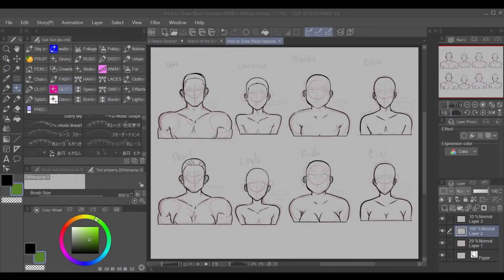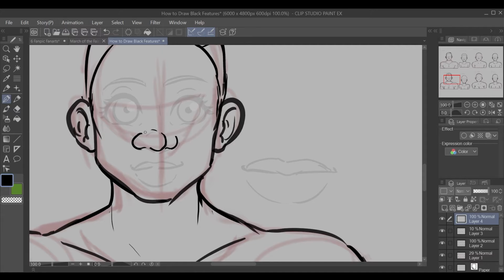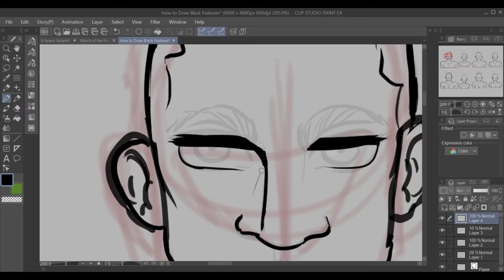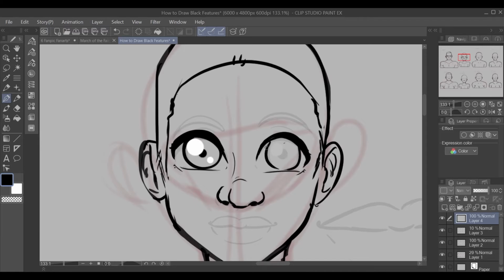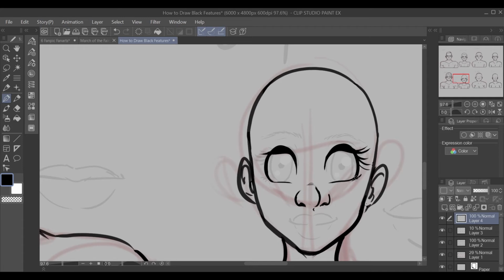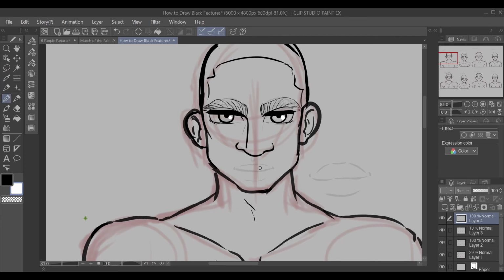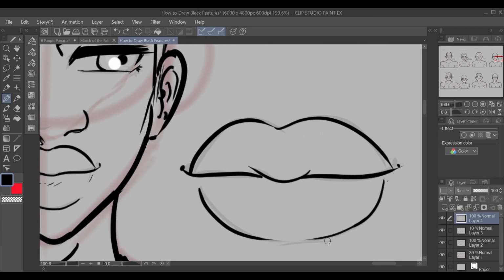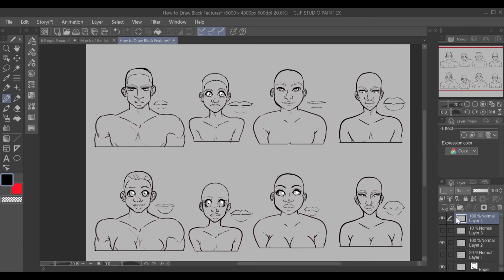How to Draw Black Characters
Hello fellow Niteowls! And welcome to another How to video! This time around I will be keeping up with my promise and providing a tutorial video on drawing black features.

I feel like there's not enough content out there, especially when my husband and I were teenagers and first getting into anime. Our characters didn't look black and the many How to Draw Anime books didn't have a section on how to adapt black in an anime style. 😣

I mean we've seen shows like Dragon Ball and the cringe way Toriyama drew black characters. 😒 So I wanted to take the time out and create this tutorial and I went head and separated the sections for your convenience.

Timestamps
00:00 Introduction
02:16 How to Draw: Noses 👃
24:16 How to Draw: Eyes 👁
01:05:47 How to Draw: Lips 👄